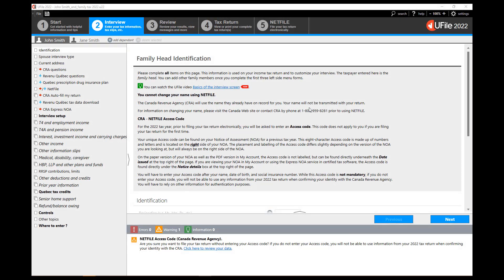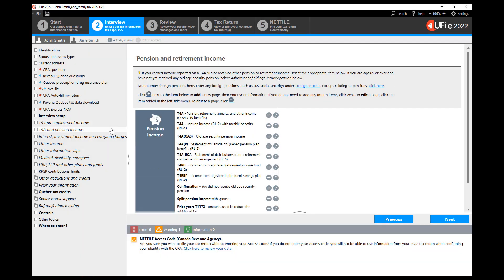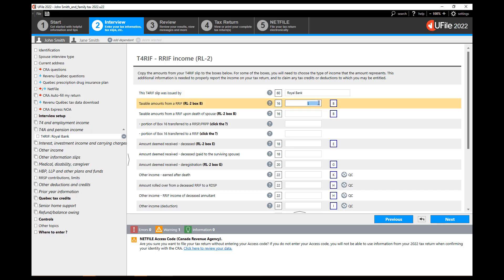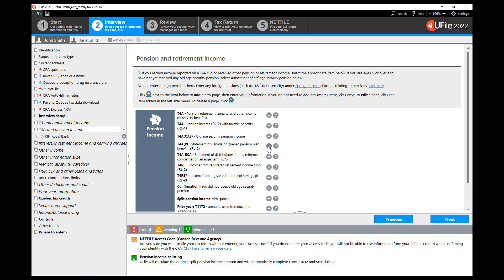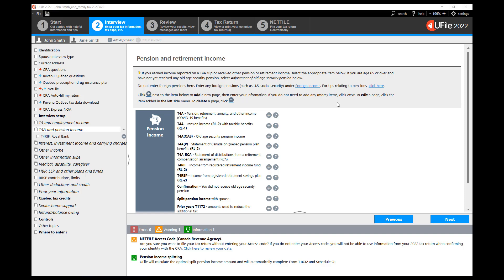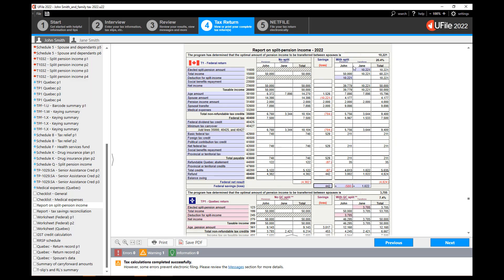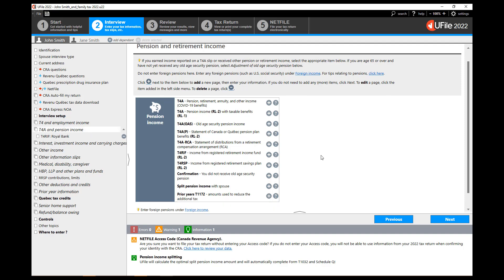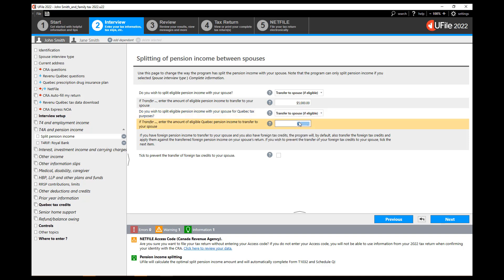How to enter pension income and perform the pension income split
In this video we will see how to enter pension income, and how to perform the pension income split

Introduction
How to enter pension income
Where to see the automatic split performed by UFile
How to manually change the pension income split
Conclusion